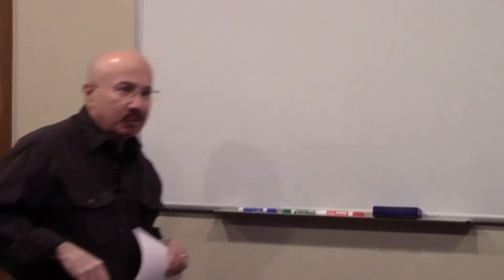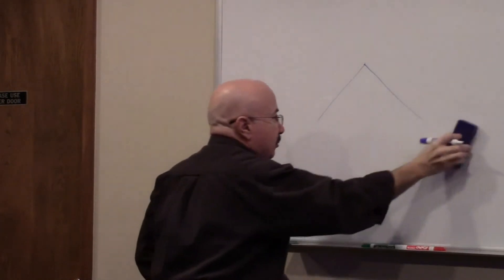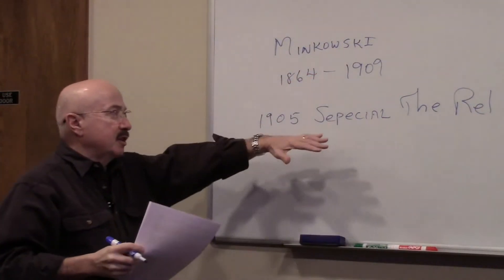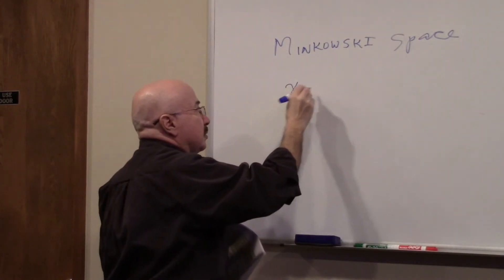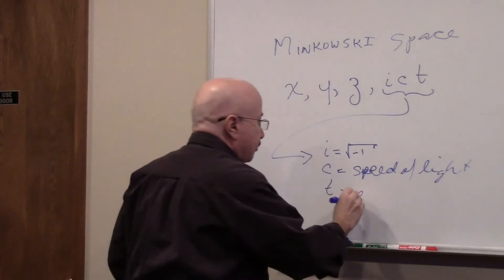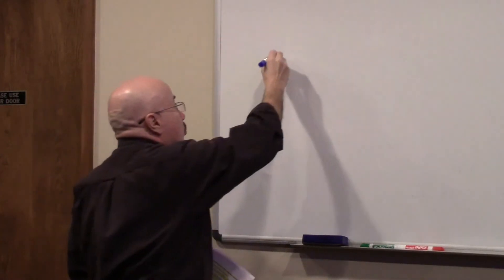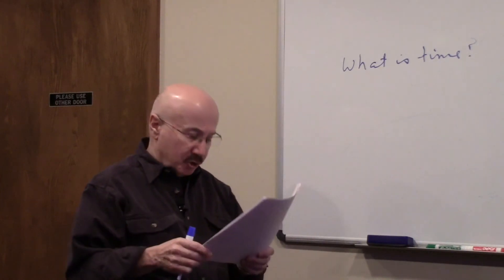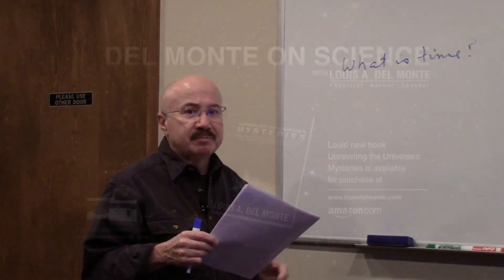Is Time The Fourth Dimension? - Series: Time, Existence, Energy - Part 1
Is Time The Fourth Dimension?

In Part 1, physicist Louis Del Monte discusses time as part of a coordinate in four-dimensional Minkowski space. Einstein's special theory of relativity is often expressed geometrically using Minkowski space. This video lays the foundation to address the question: What is time?

This theory is also fully explained in Louis Del Monte's new book, Unraveling the Universe's Mysteries (available in paper back or as an eBook on Amazon and Barnes & Noble